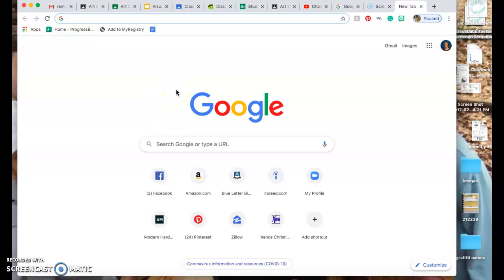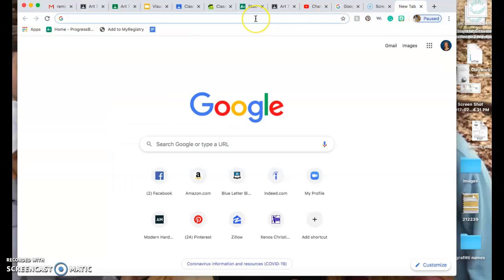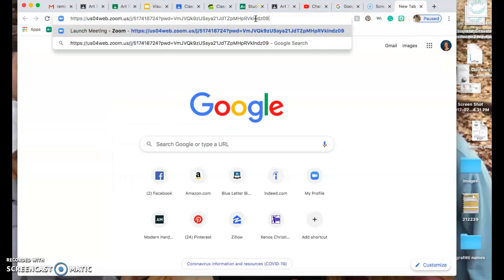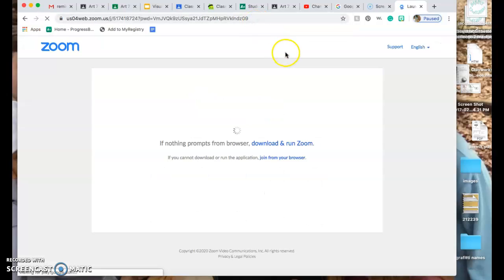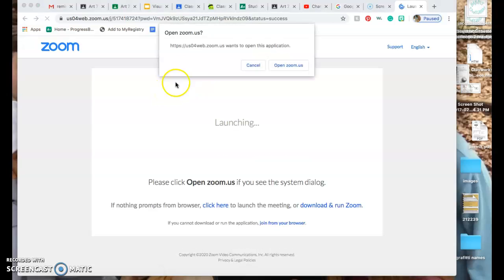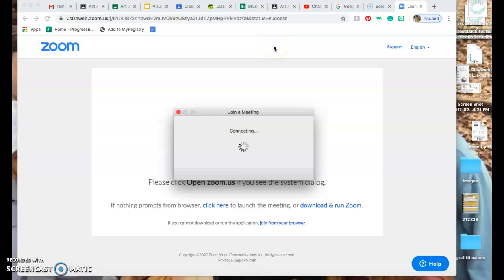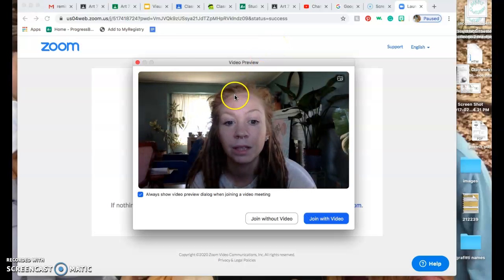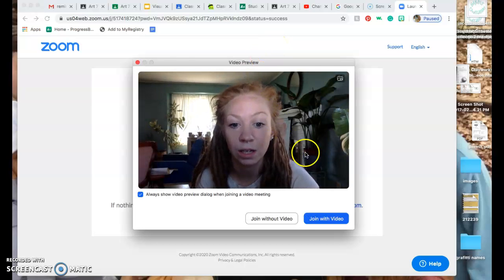How to use Zoom